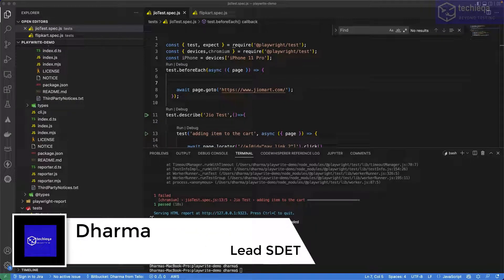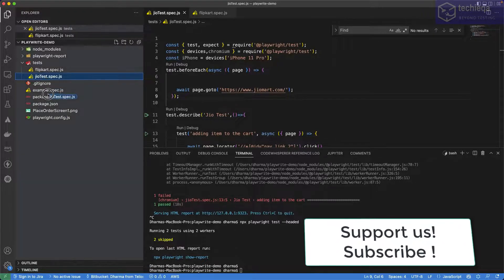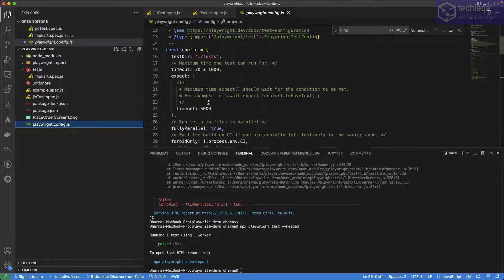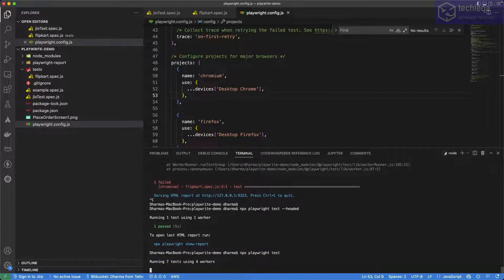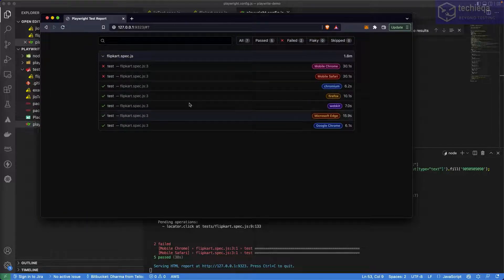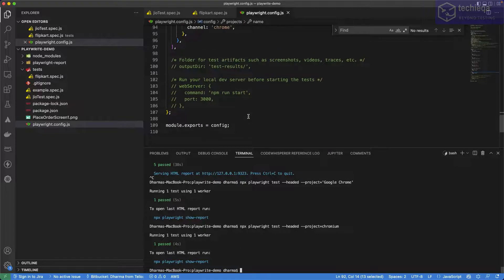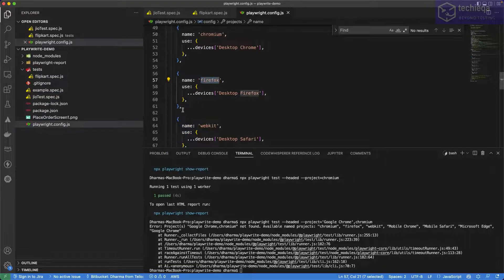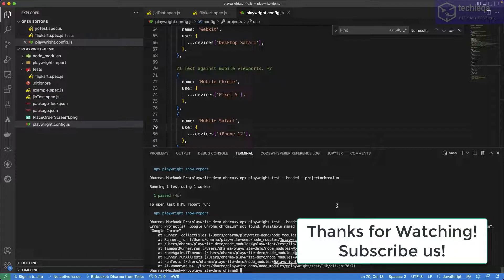Playwright Automation : Cross browser testing | Mobile browser automation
Note : empty black screen added at end of the video. Ignore pls
You can automate on any browser with Playwright including Mobile browsers.